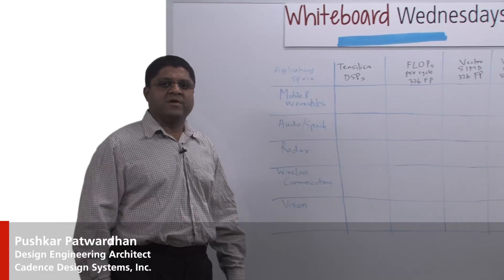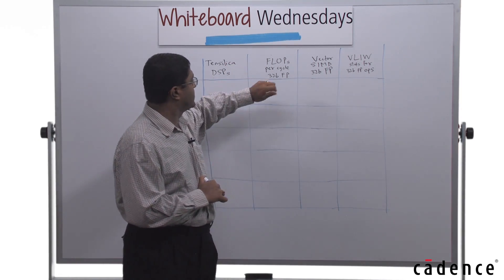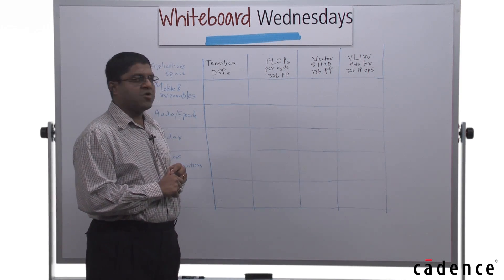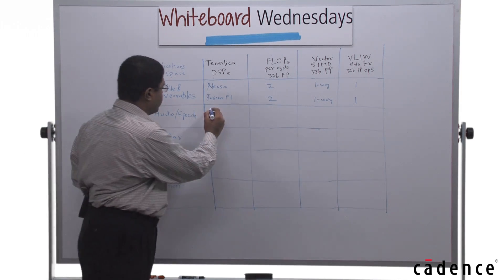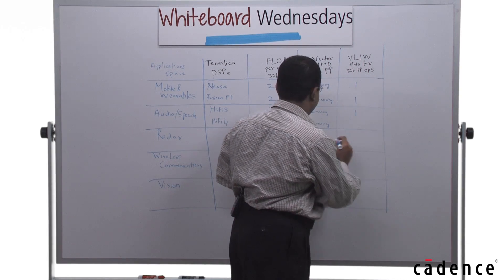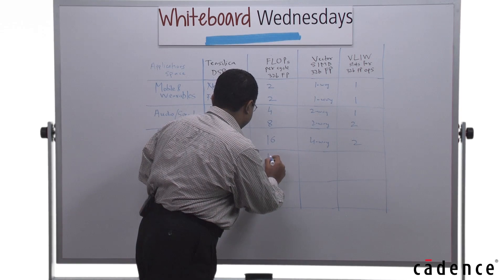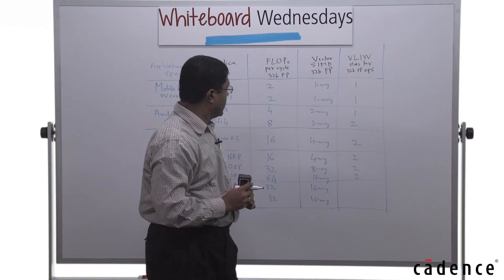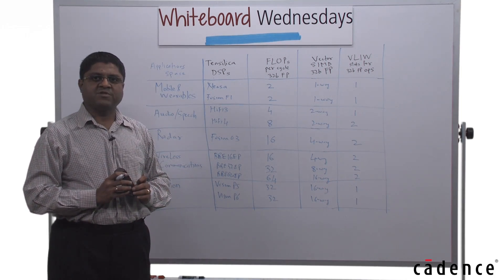How Much Floating Point Does Your Application Need?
To address the growing needs for floating-point arithmetic in DSP algorithms, all Tensilica DSP families support floating point. In this second part of a two-part Whiteboard Wednesdays video series, we discuss the scalable floating-point capabilities across Tensilica DSP families that provide developers with the most choice for their application.